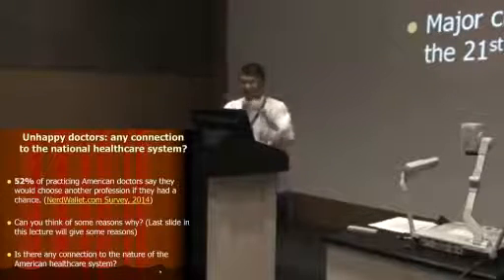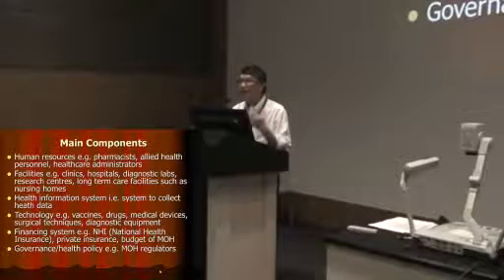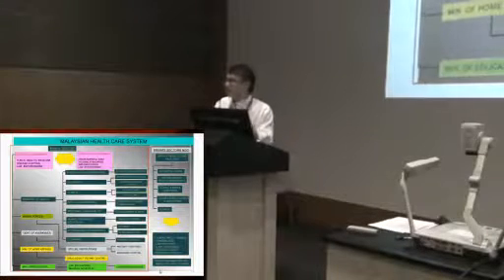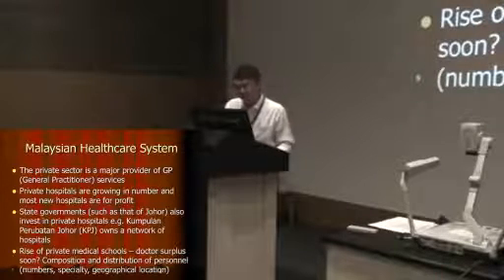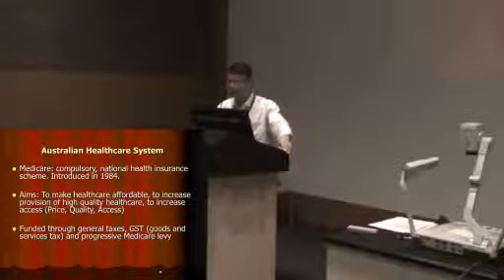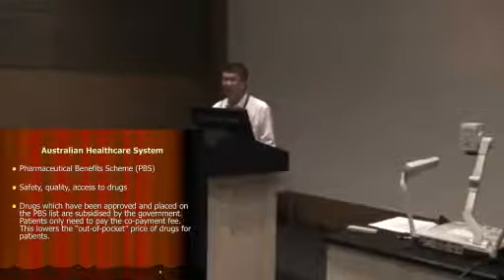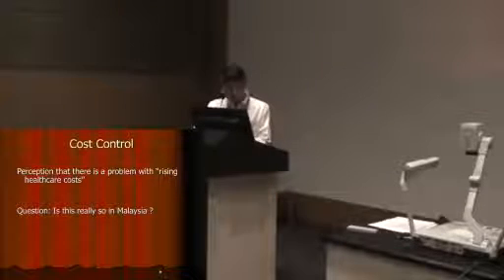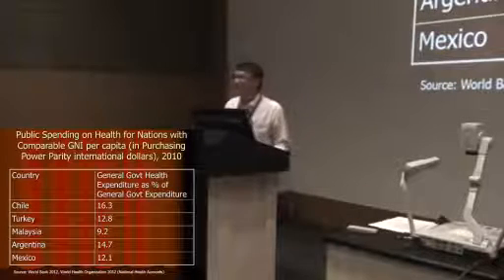the national healthcare system lecture